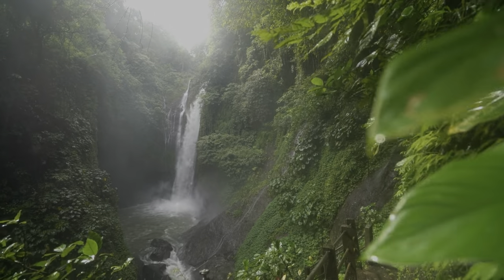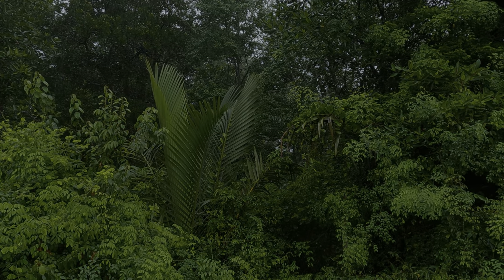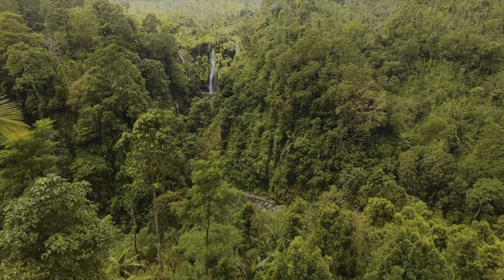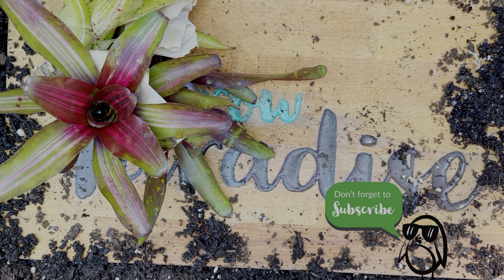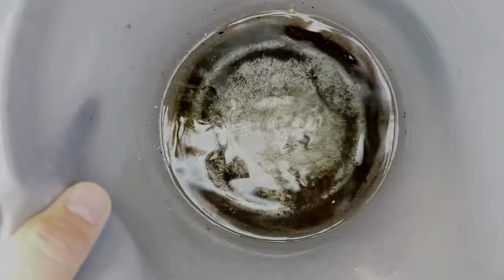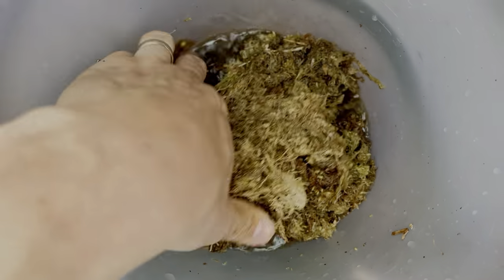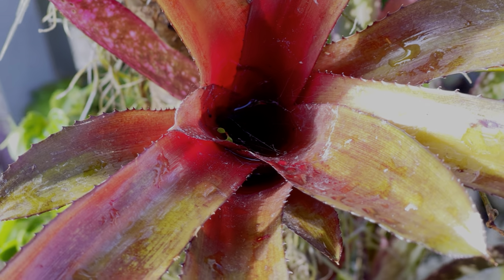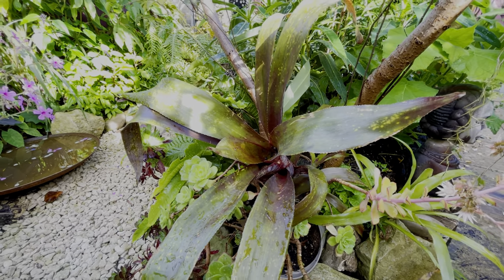How to grow Bromeliads tropical rainforest style.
Bromeliads are fantastic plants that come on so many shapes and sizes. Tropical epiphytic Bromeliads have adapted to grow on host trees, living high up in the forest canopy. We can mimic this habitat in our own gardens or living rooms using this simple trick. Mounting your Bromeliads using moss provides the perfect habitat for these tropical specialists to survive and thrive.

My small UK tropical style garden looks fantastic with tropical Bromeliads growing in the trees. Surprisingly the local wildlife has adapted to these tropical additions incredibly well, making the most of every opportunity that they present.

🛒 MOSS BRICK

👕 CLOTHING (Worldwide) 👕

IN THIS VIDEO:
00:00 Intro to rainforest Bromeliads
01:30 Kit you need to mount your tropical Bromeliads
01:45 Dry moss bricks
02:40 Neoregelia Bromeliads
03:30 How to fix moss to Bromeliad roots
06:30 Watering Bromeliads
06:45 Bromeliad flowers
07:10 Tying Bromeliads into host plants
07:55 Bromeliads growing outside in UK
08:20 Bromeliads and UK wildlife